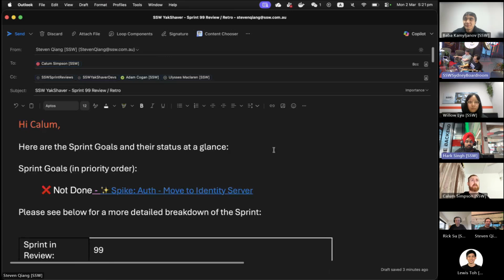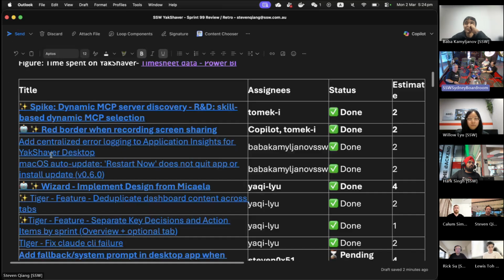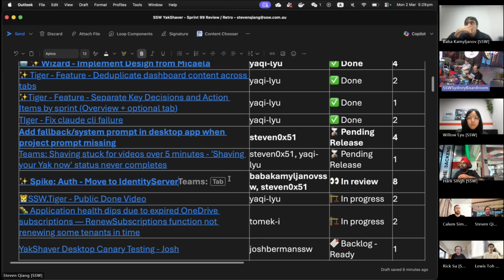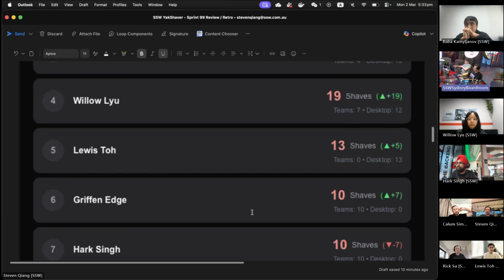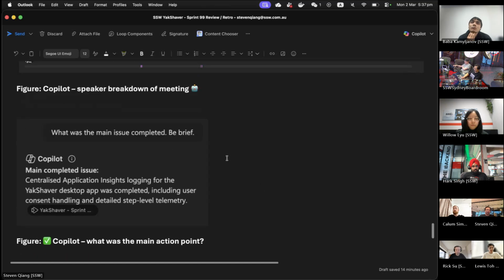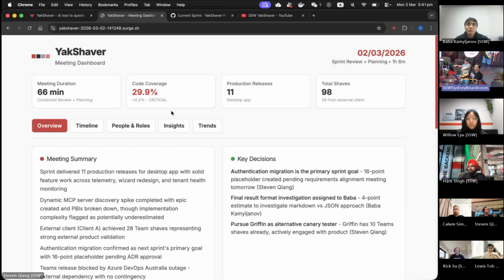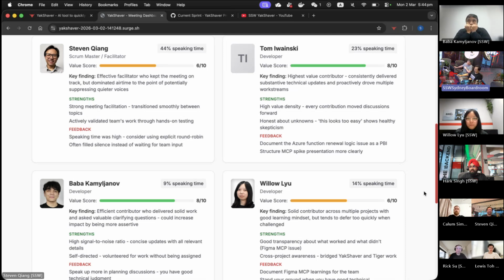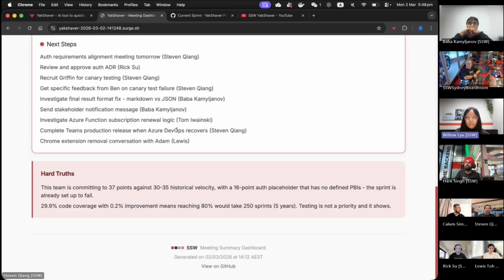Sprint 99 - SSW YakShaver - Review and Planning meeting 2026-03-02